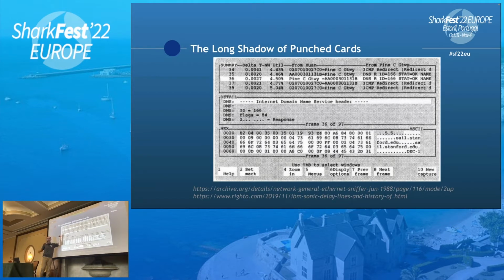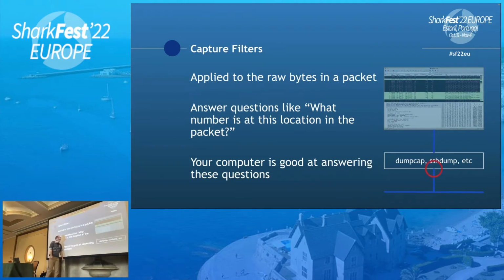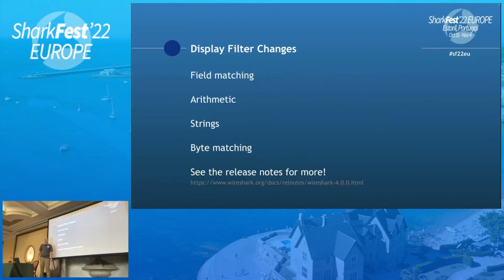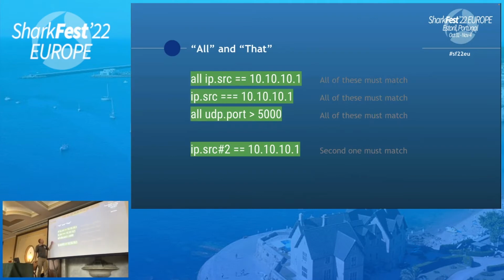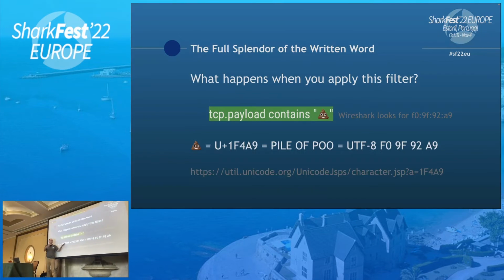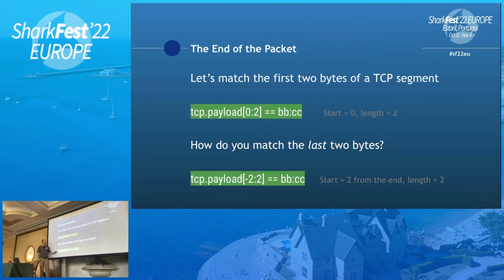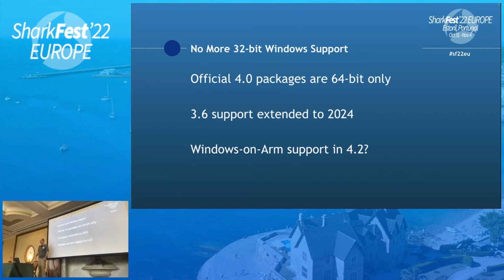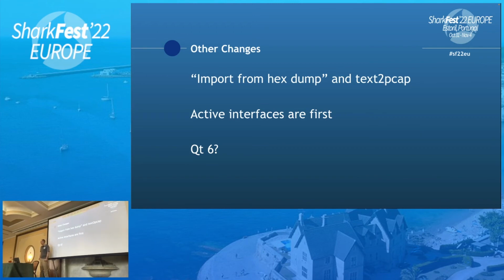SF22EU Keynote - Latest Wireshark Developments & Road Map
This is the first keynote for SharkFest'22 Europe, called: "Latest Wireshark Developments & Road Map" and was given by Gerald Combs. This was recorded on Nov 2 in Estoril, Portugal.